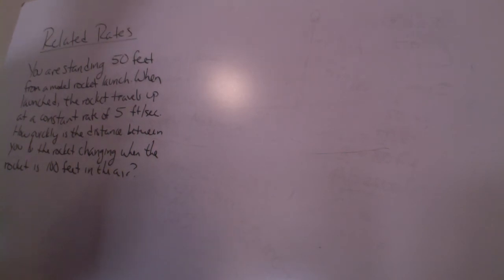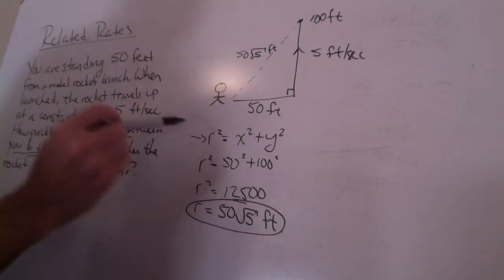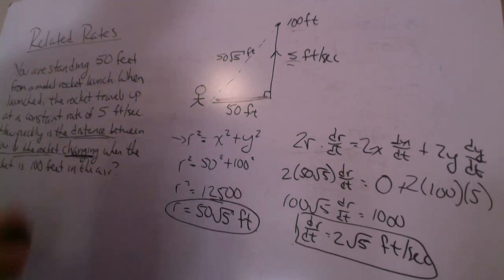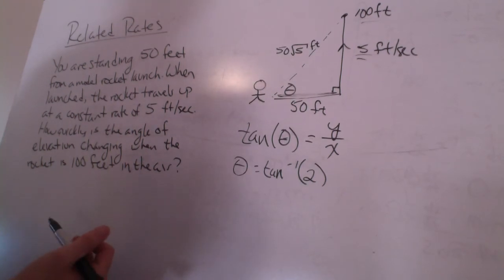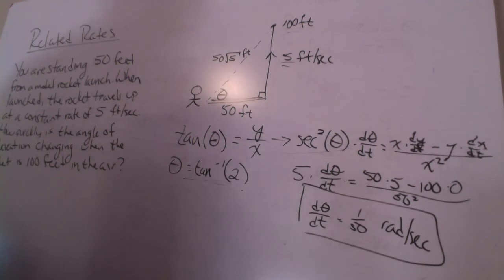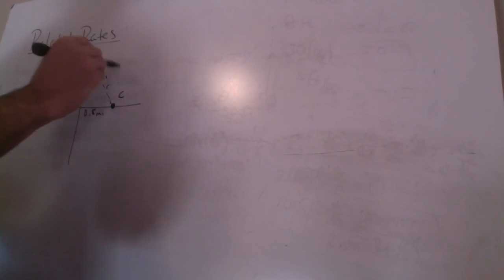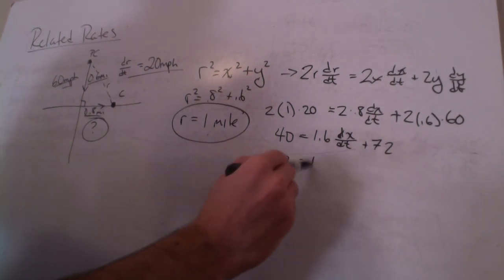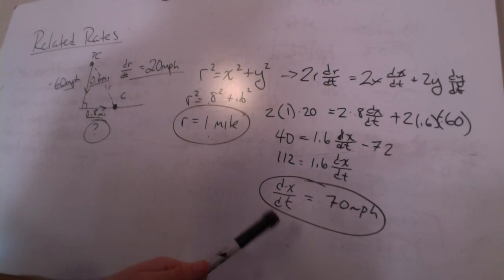Related Rates Introduction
Sorry, the camera bounces a bit during this video.  Hopefully it's not too distracting/disorienting.